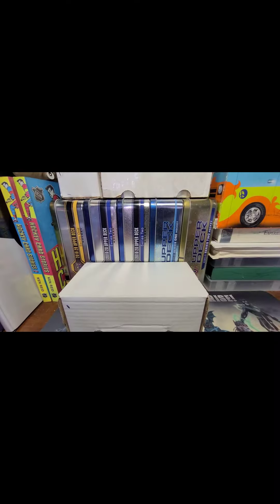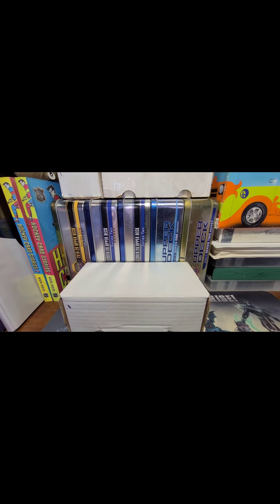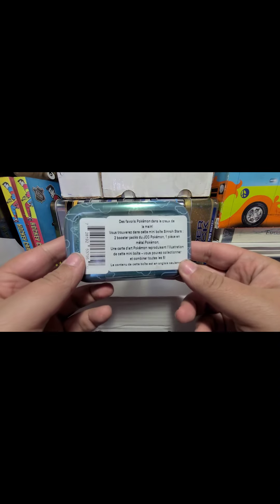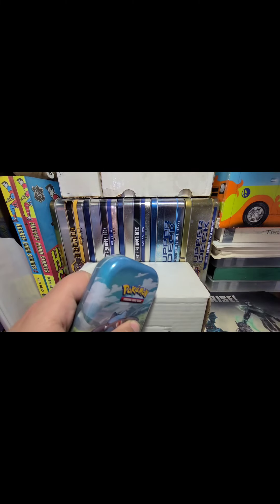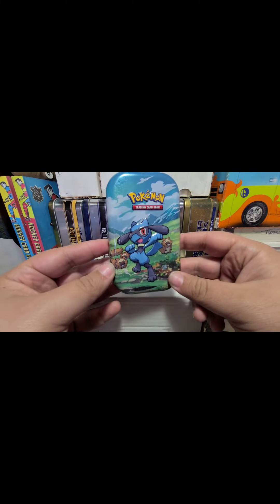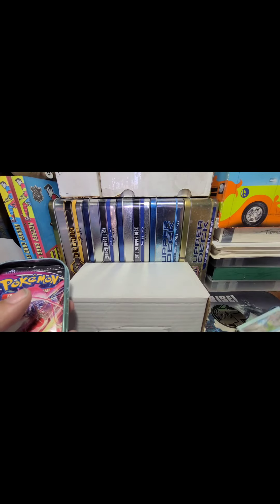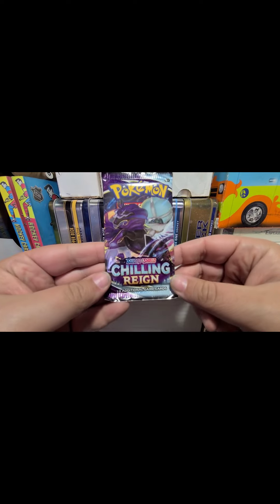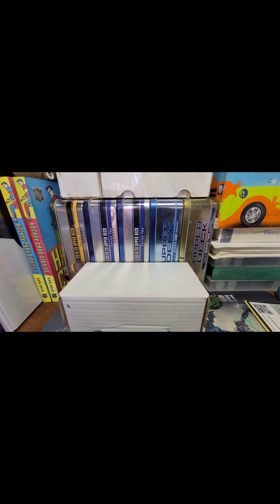Let's See What We Found at Walmart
Greetings everybody and TGIF hope everybody had a great week,so I figured to help us ease on into the weekend let's see what we can find at Walmart and and then rip into it at home lol

If your a content creator a collector in general  drop on buy the Slapnutz Discord group for all your hobby related goodness hers the link:

If there's anything I pull in my vids you be interested in trading for hit me up I'm always down to see what folks have 🙂